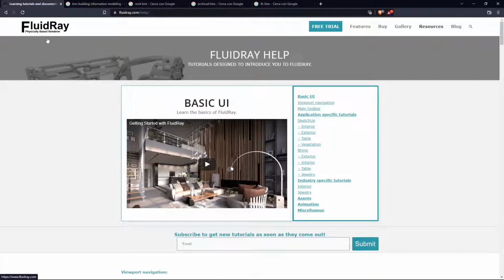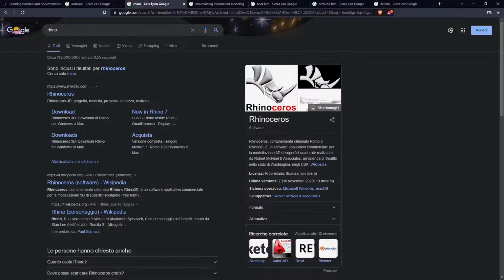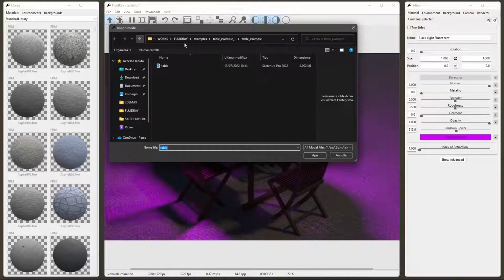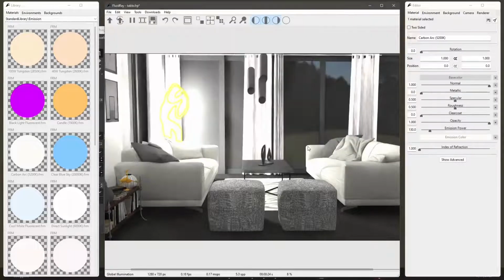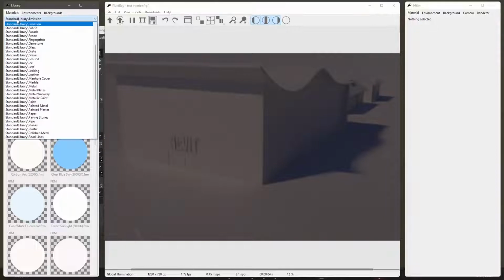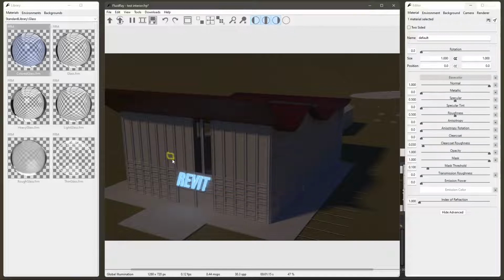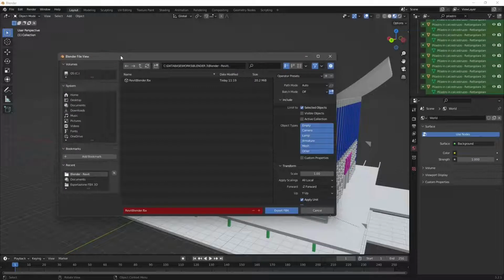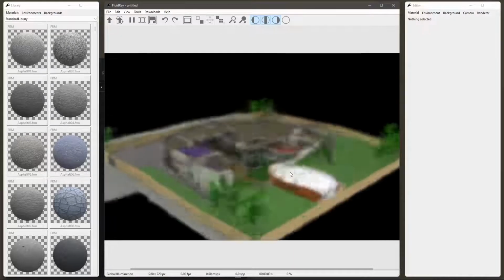FLUIDRAY Videocouse - 02 - Import CAD, CAM and BIM Files from Revit, Autocad, Archicad, FBX, OBJ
FLUIDRAY Videocouse - 02 - Import CAD, CAM and BIM Files from Revit, Autocad, Archicad, FBX, OBJ, Blender